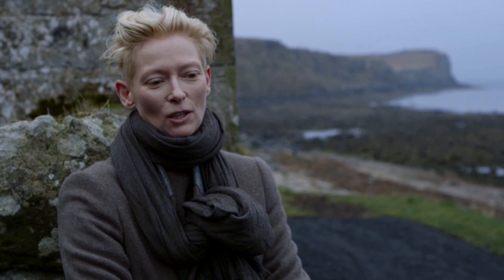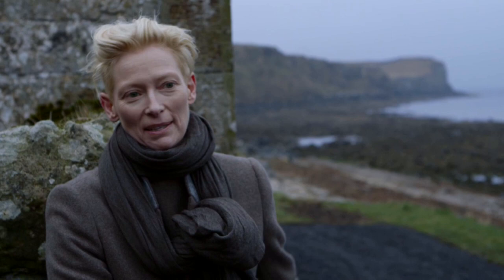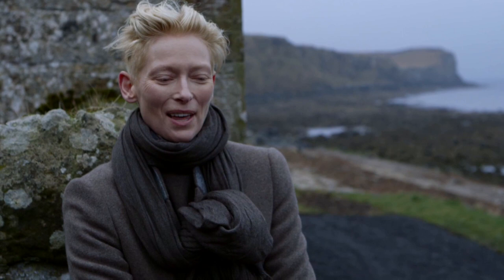Tilda Swinton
MERCEDES-BENZ SPRING/SUMMER 2015
Mysterious. Mystical. Fast-paced.

'Special sets the standard' -- Tilda Swinton and the new S-Class Coupé tell a surreal story, composed by Roe Ethridge and styled by Haider Ackermann.
The mysterious envelops her as mystically as her Haider Ackermann coat. Suspense is reflected in Tilda Swinton's eyes as she makes her way through fog-drenched moors in the new S-Class Coupé. Where is she going in such a hurry? What are these secret assignments, and why are they of such crucial significance? The campaign has been produced by MoMA-featured photographer and director Roe Ethridge. For the styling, the Oscar-winning actress enlisted the support of her long-time companion, the designer Haider Ackermann, while Roe Ethridge got cameraman Andre Chemetoff involved for the shoot in Scotland. Together, they have created a suspenseful photo and film campaign that fires the imagination with subtle allusions in a realm of raw beauty, fascination and unpredictability.